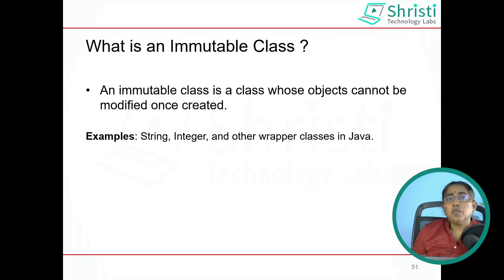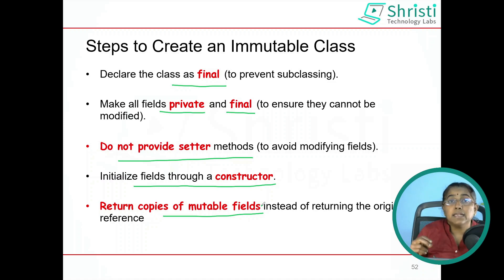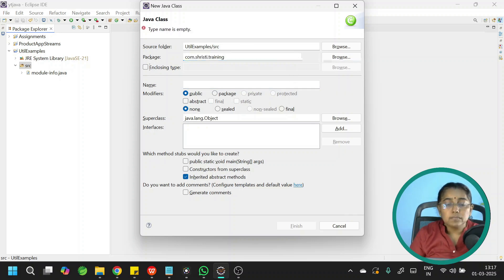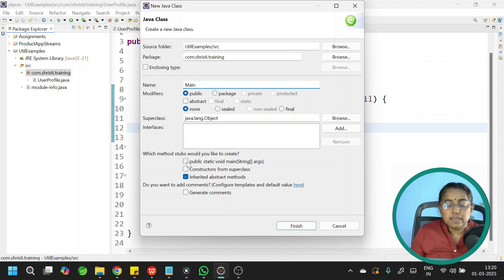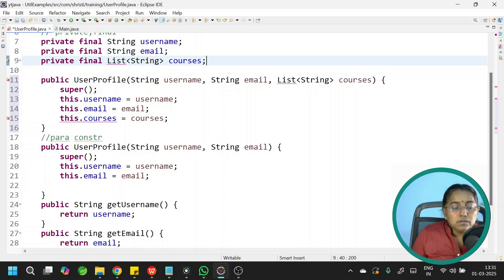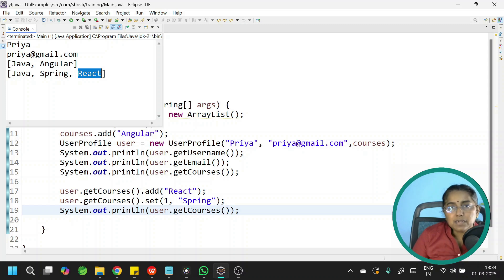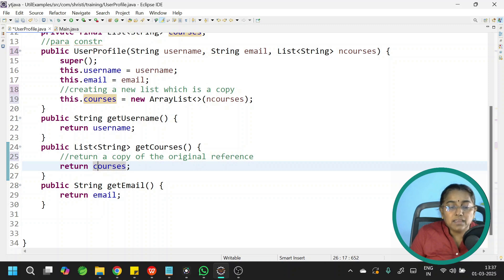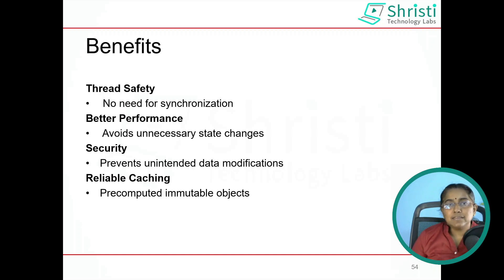How to create immutable class in Java?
In this video, let us learn how to create an immutable class in Java. Let us alao learn to handle mutable lists in immutable class
👋 Hey Coders!

👉 Looking to master Java & Microservices? Join my hands-on training!